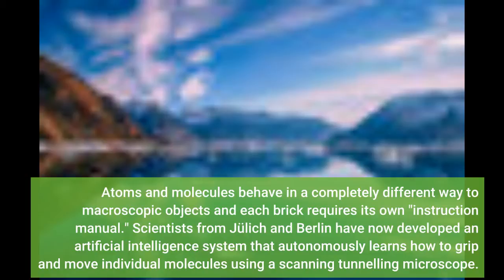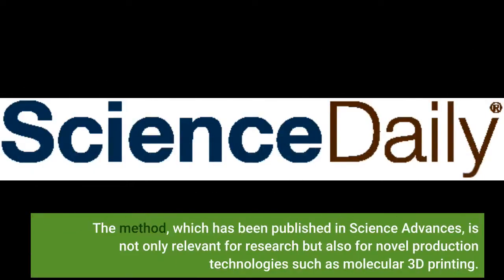Autonomous robot plays with NanoLEGO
Autonomous robot plays with NanoLEGO - Information for all latest updates Science and Technology

Molecules are the building blocks of everyday life. Many materials are composed of them, a little like a LEGO model consists of a multitude of different bricks. But while individual LEGO bricks can be simply shifted or removed, this is not so easy in the nanoworld. Atoms and molecules behave in a completely different way to macroscopic objects and each brick requires its own "instruction manual." Scientists from Jülich and Berlin have now developed an artificial intelligence system that autonomously learns how to grip and move individual molecules using a scanning tunnelling microscope. The method, which has been published in Science Advances, is not only relevant for research but also for novel production technologies such as molecular 3D printing. Rapid prototyping, the fast and cost-effective production of prototypes or models -- better known as 3D printing -- has long since established itself as an important tool for industry. "If this concept could be transferred to the nanoscale to allow individual molecules to be specifically put together or separated again just like LEGO bricks, the possibilities would be almost endless, given that there are around 1060 conceivable types of molecule," explains Dr. Christian Wagner, head of the ERC working group on molecular manipulation at Forschungszentrum Jülich.
There is one problem, however. Although the scanning tunnelling microscope is a useful tool for shifting individual molecules back and forth, a special custom "recipe" is always required in order to guide the tip of the microscope to arrange molecules spatially in a targeted manner. This recipe can neither be calculated, nor deduced by intuition -- the mechanics on the nanoscale are simply too variable and complex. After all, the tip of the microscope is ultimately not a flexible gripper, but rather a rigid cone. The molecules merely adhere lightly to the microscope tip and can only be put in the right place through sophisticated movement patterns.
"To date, such targeted movement of molecules has only been possible by hand, through trial and error. But with the help of a self-learning, autonomous software control system, we have now succeeded for the first time in finding a solution for this diversity and variability on the nanoscale, and in automating this process," says a delighted Prof. Dr. Stefan Tautz, head of Jülich's Quantum Nanoscience institute.
The key to this development lies in so-called reinforcement learning, a special variant of machine learning. "We do not prescribe a solution pathway for the software agent, but rather reward success and penalize failure," explains Prof. Dr. Klaus-Robert Müller, head of the Machine Learning department at TU Berlin. The algorithm repeatedly tries to solve the task at hand and learns from its experiences. The general public first became aware of reinforcement learning a few years ago through AlphaGo Zero. This artificial intelligence system autonomously developed strategies for winning the highly complex game of Go without studying human players -- and after just a few days, it was able to beat professional Go players.
"In our case, the agent was given the task of removing individual molecules from a layer in which they are held by a complex network of chemical bonds. To be precise, these were perylene molecules, such as those used in dyes and organic light-emitting diodes," explains Dr. Christian Wagner. The special challenge here is that the force required to move them must never exceed the strength of the bond with which the tip of the scanning tunnelling microscope attracts the molecule, since this bond would otherwise break. "The microscope tip therefore has to execute a special movement pattern, which we previously had to discover by hand, quite literally," Wagner adds. While the software agent initially performs completely random movement actions that break the bond between the tip of the microscope and the molecule, over time it develops rules as to which movement is the most promising for success in which situation and therefore gets better with eac...